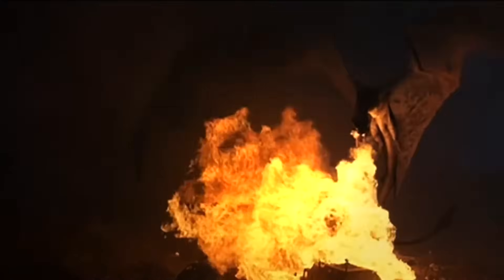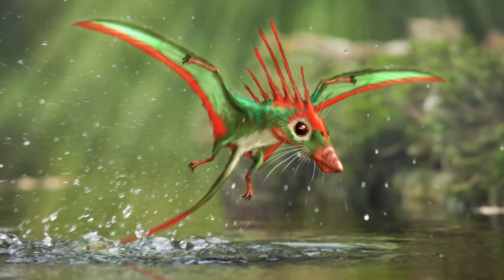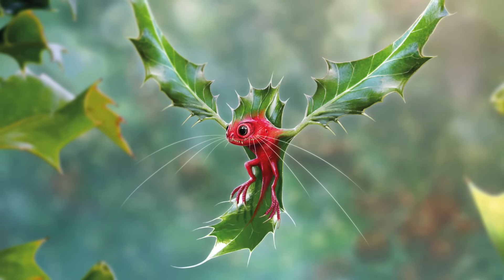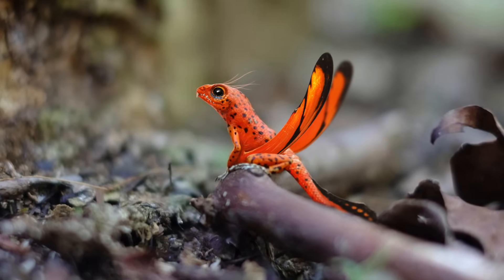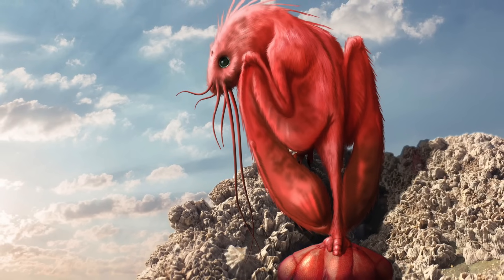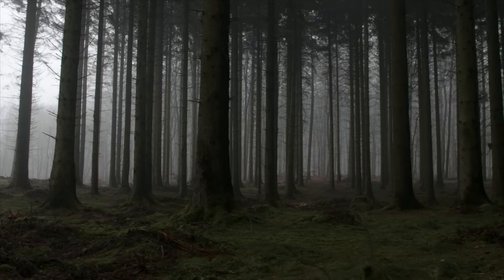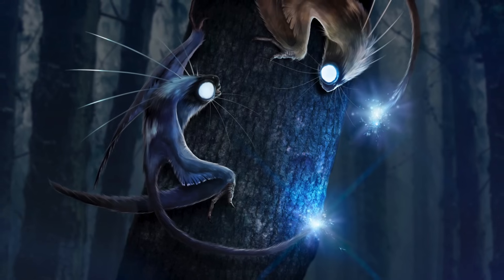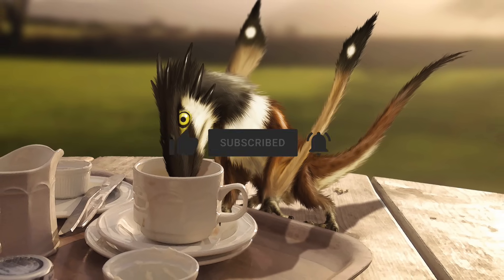The Dragon Journals | Speculative Biology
What might the biology of a tiny order of dragons look like? A detailed exploration the Dragons of Wales worldbuilding series, Andy Frazer’s excellent speculative project.

Dragons cast a large shadow over the mythologies of the world. Few legendary monsters can compare to these gigantic beasts. But what if dragons cast… a slightly smaller shadow?

What if some dragons weren’t huge monsters, but strange and secretive creatures evolved to live hidden lives in the shadows and margins of the world? The amazing artist and writer Andy Frazer imagines a world where dragons are all around us, from the highest mountains to the deepest forest. Concentrated primarily in the author’s homeland of Wales, these smaller dragons — or ‘Microdragons’ as I call them – make up for their reduced size with their incredible diversity and ingenious survival strategies. The author has released many field guides on these tiny wonders that explore their evolution, anatomy, behavior, and habitats in great detail.

So, for this entry into the archive, I’ll assume the role of a naturalist and observe some of these creatures out in the field…

0:00 World of Dragons
1:18 Draco Nothophthalmus
2:26 Emerald Saeth
3:28 Draco Cepediana
4:29 Draco Ilexis
5:20 Draco Acidium
6:29 Draco Muscipula
7:18 Draco Favilla
8:05 Draco Coccineus
9:00 Draco Caudatae
9:46 Crimson Cimwch
10:41 North Nofiwr
11:32 Seren y Storm
12:23 Draco Aerilingii
13:15 Draco Borealis
14:07 Draco Babirusis
14:58 Draco Lampyridae
15:45 Draco Johanseni
16:38 Draco Ignisprehendri
17:32 More Dragons…

Beauty Flow, Firesong, Impact Lento, Majestic Hills, Floating Cities